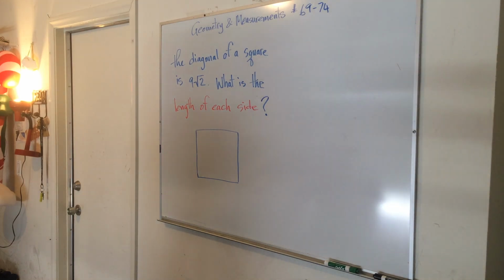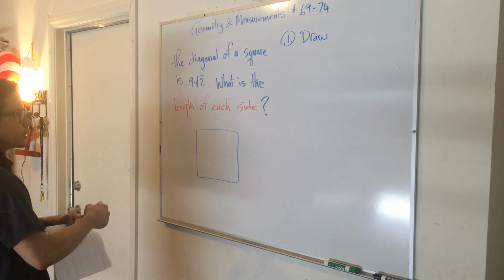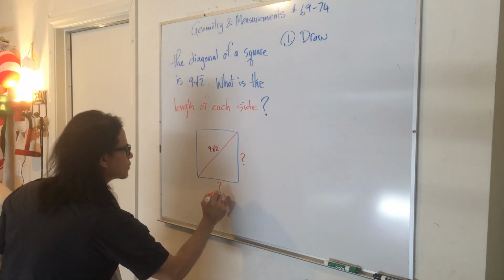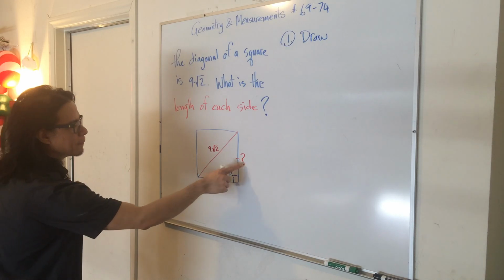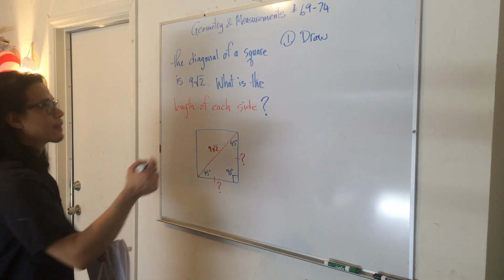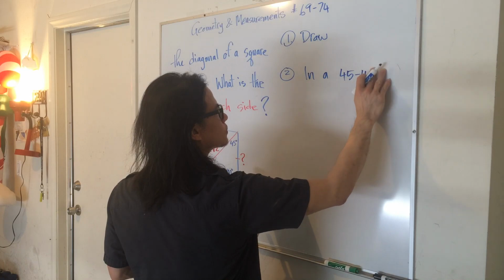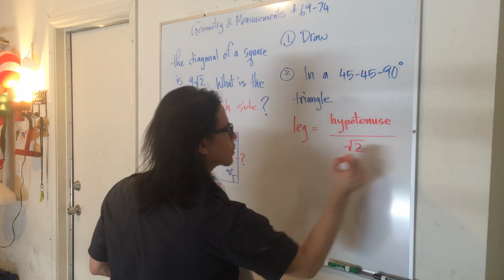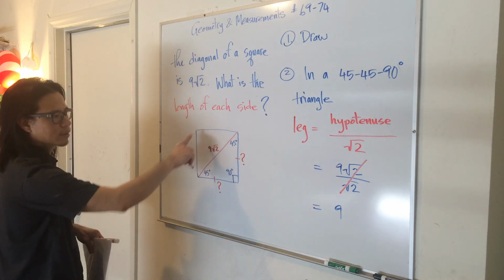Geometry & Measurements 80